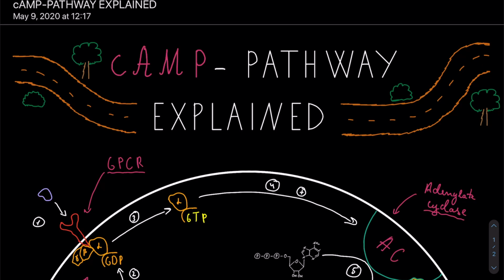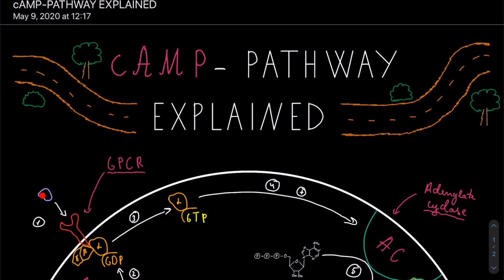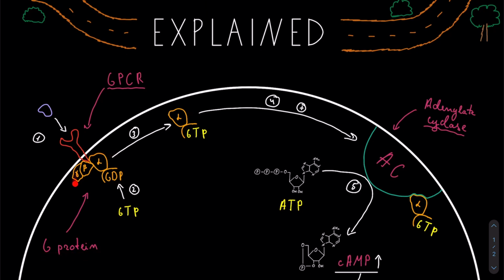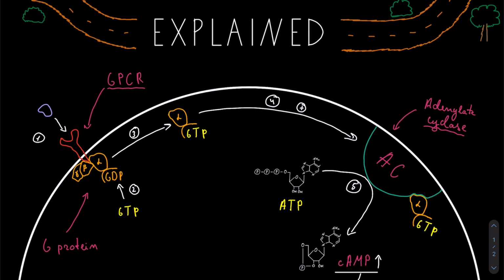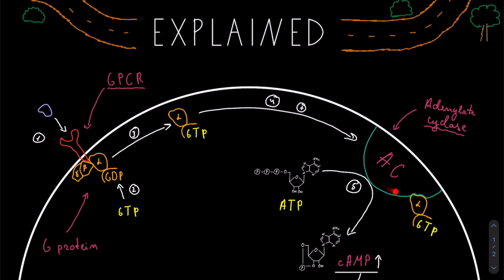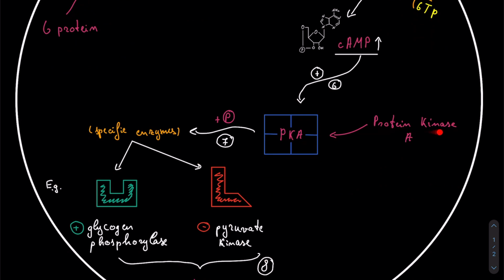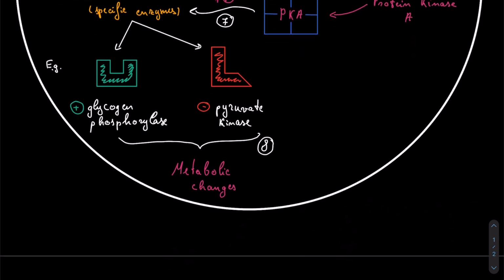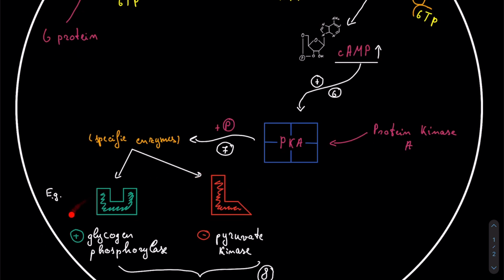cAMP-pathway Explained in 4 minutes